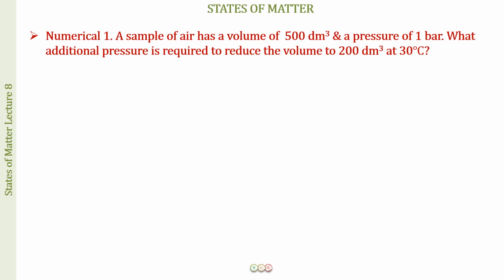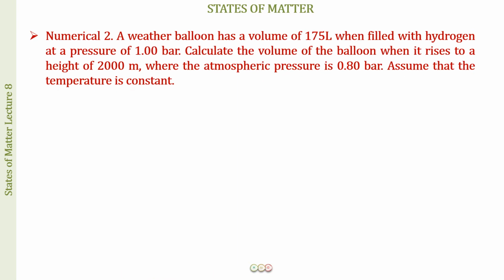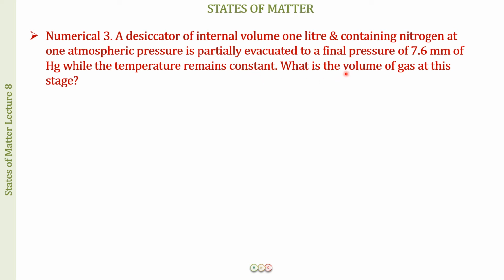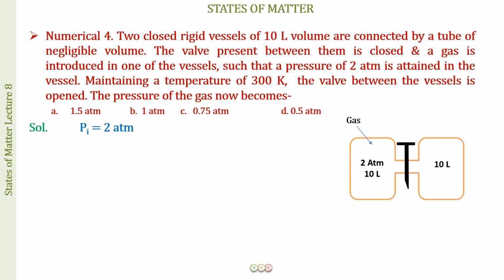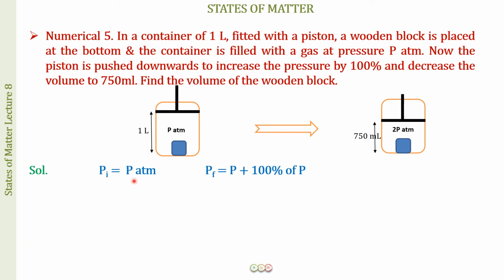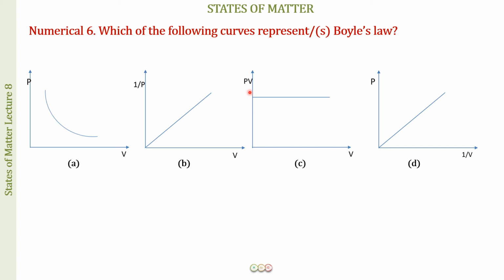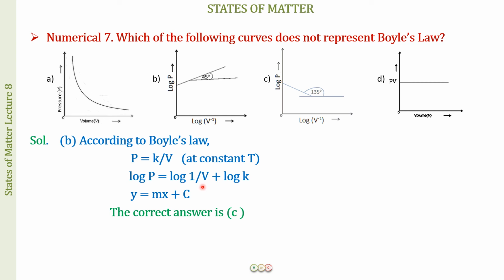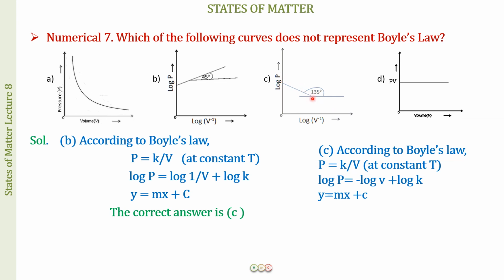PROBLEMS ON BOYLE'S LAW - STATES OF MATTER - 8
This lecture deals with calculations & numerical problems about Boyle's law.